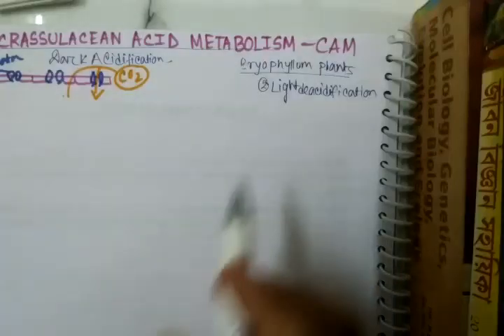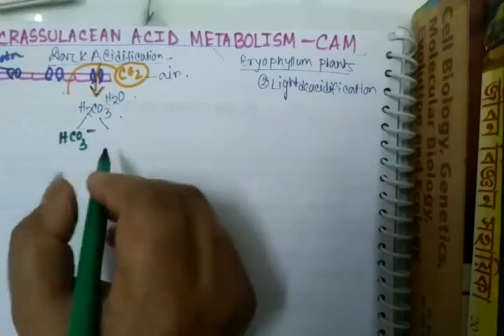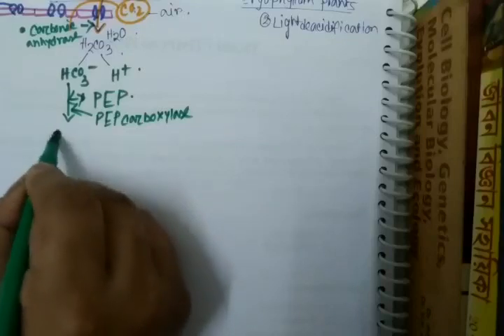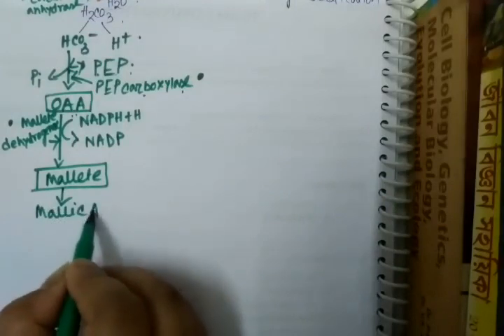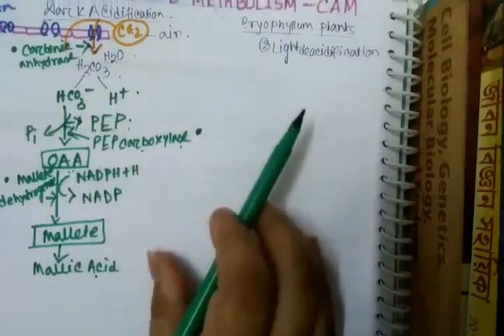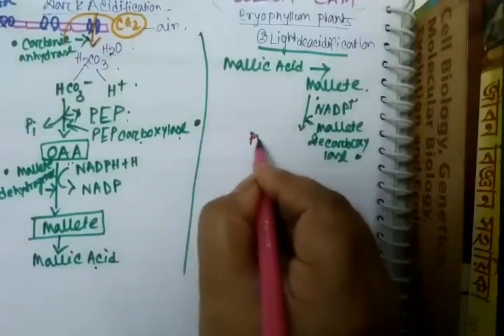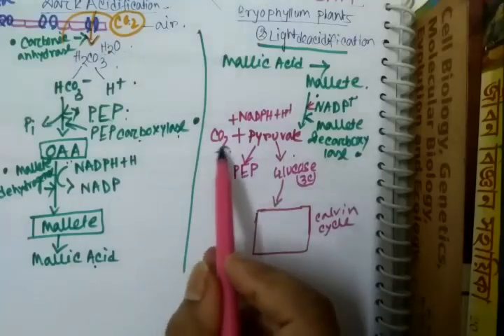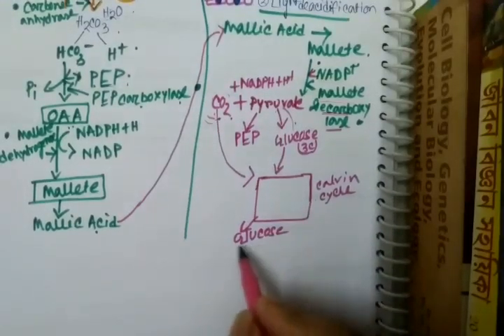Crassulacean acid metabolism.. CAM with easy process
Helpful for biology students ..